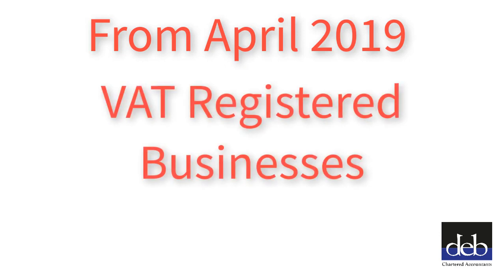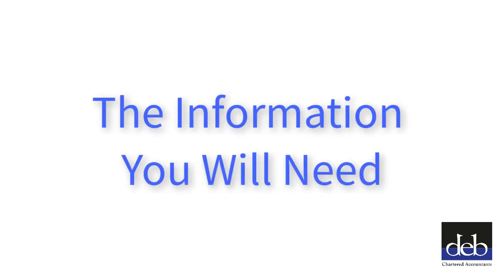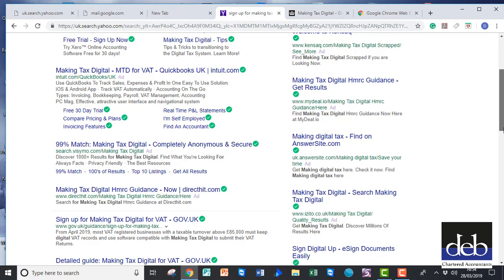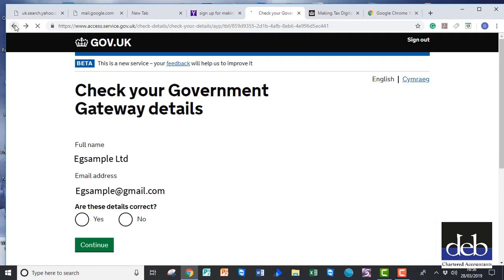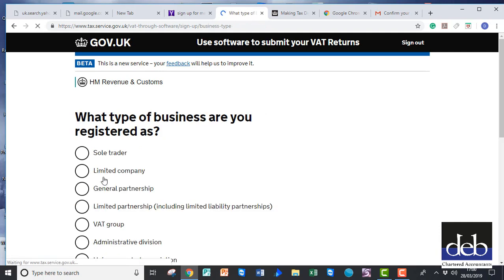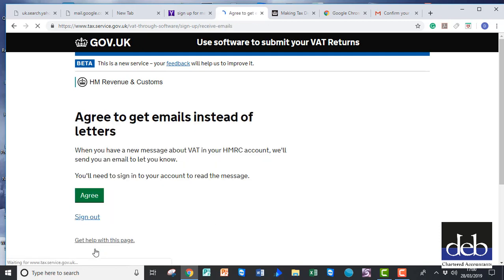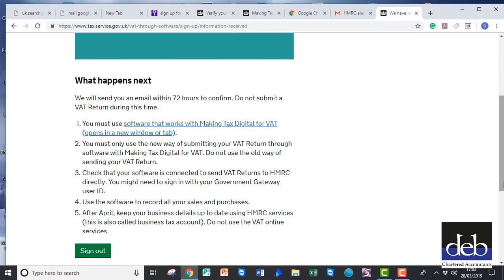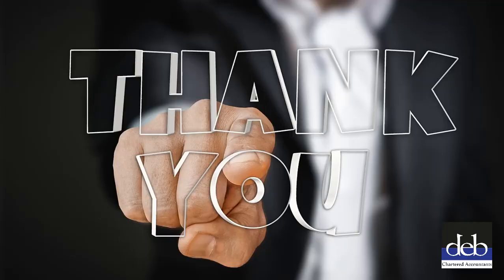Making Tax Digital - Sign on with HMRC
Any business that is VAT registered with turnover over £85,000 will have to use digital software to do their bookkeeping and to lodge their  VAT returns with HMRC directly from the software.

By now you should have chosen the accounting software that you intend using to comply with MTD,  and hopefully, have got used to using it for recording your business transactions.

You will no longer be able to use the Government Gateway to log on and manually load in the figures for your VAT returns.  You first need to sign up to Making Tax Digital so that your software can communicate with the HMRC System.  This video will show step by step how you can do this.